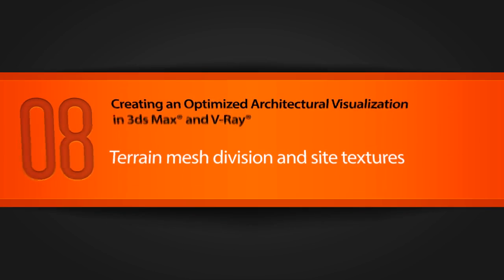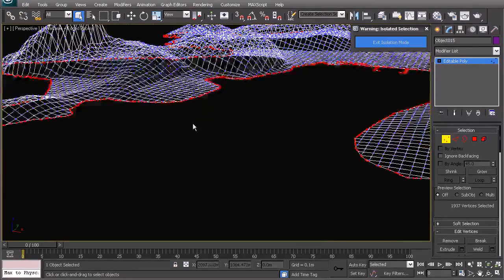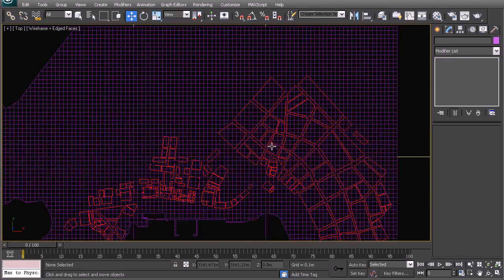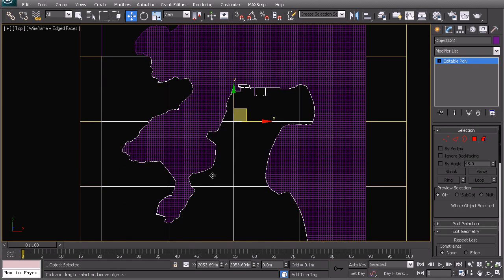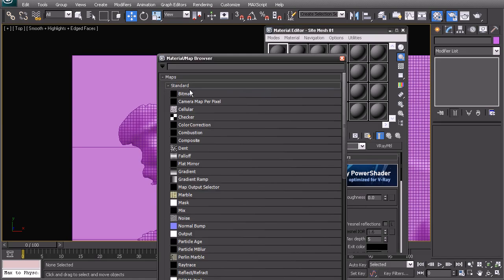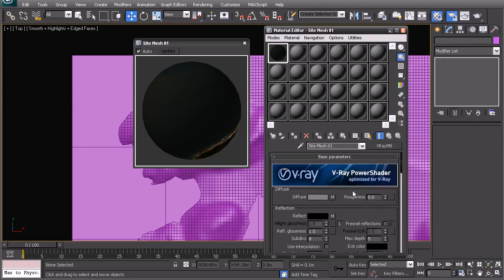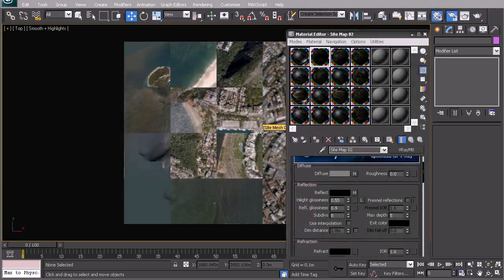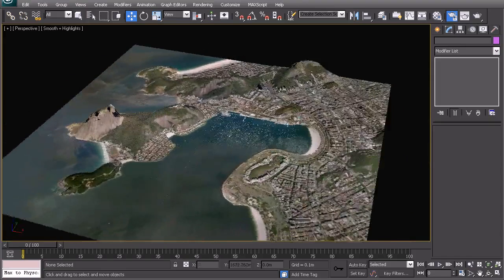08 Terrain mesh division and site textures